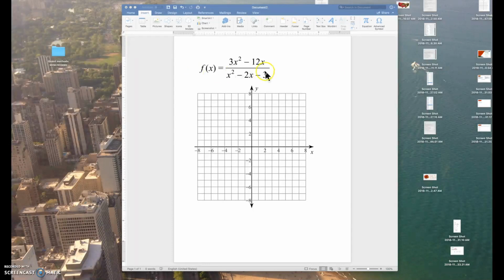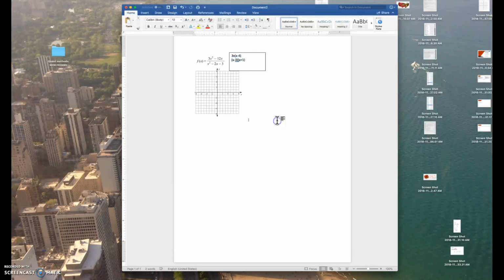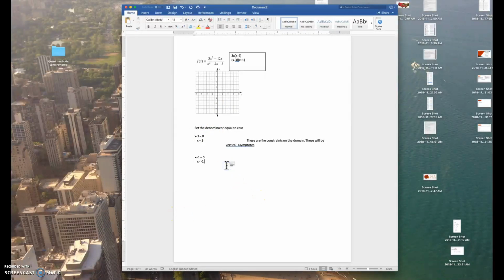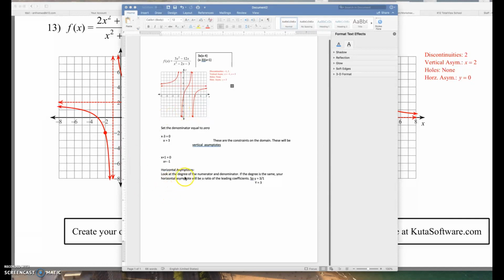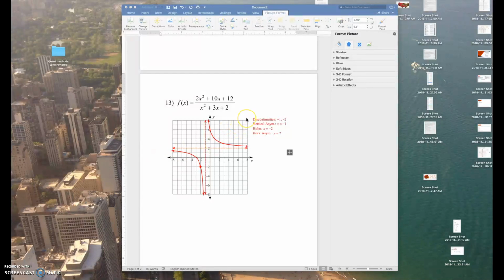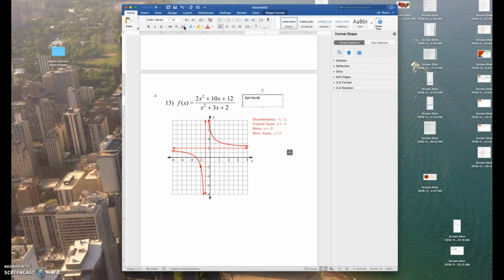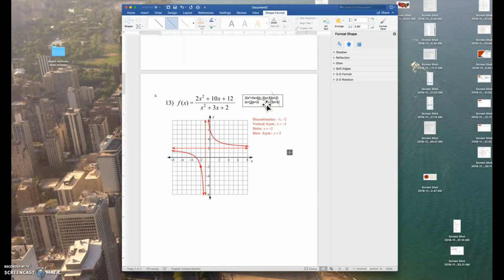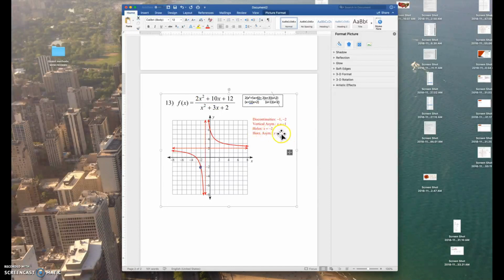graphing rational functions examples